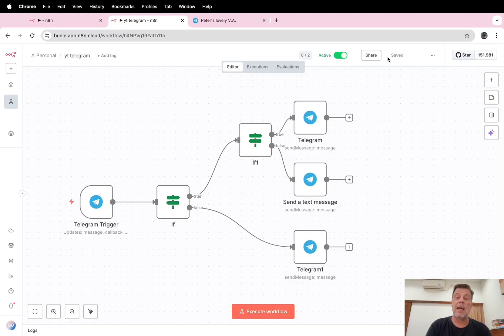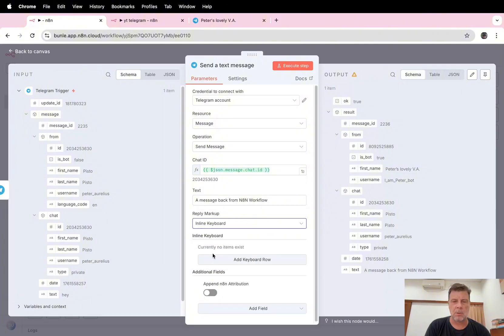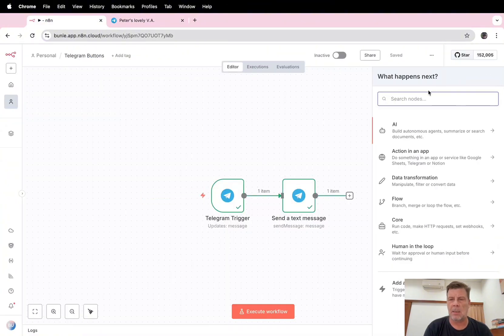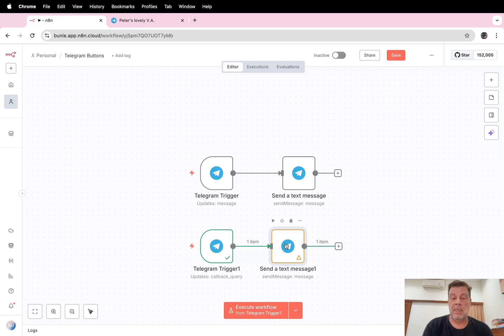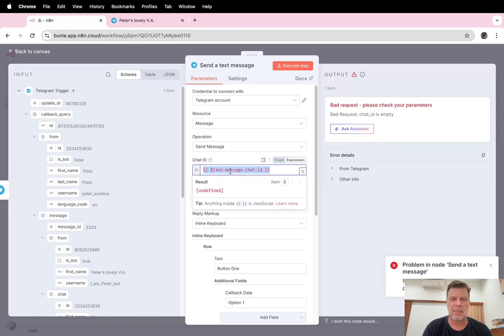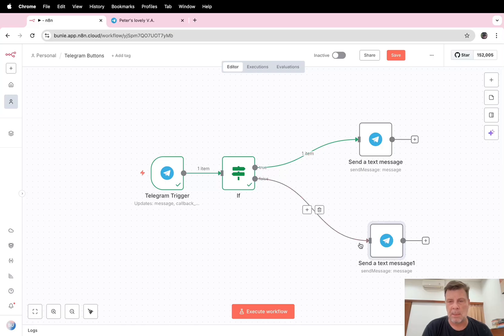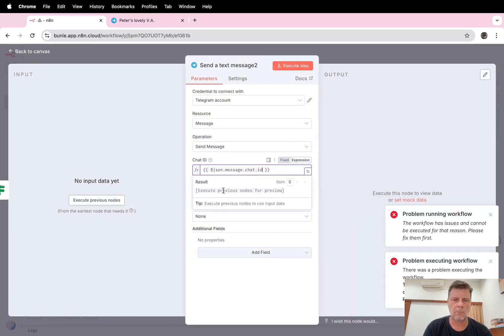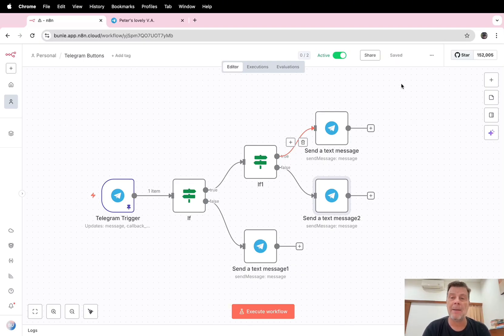How to create buttons in Telegram with N8N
Tired if simple and basic text responses? Learn how to implement interactive Telegram buttons using N8N. In this video I show you the exact workflow to build inline keyboards for Telegram.

For more information about me (or if you’re looking for consulting, training, automating your workflows,…), please